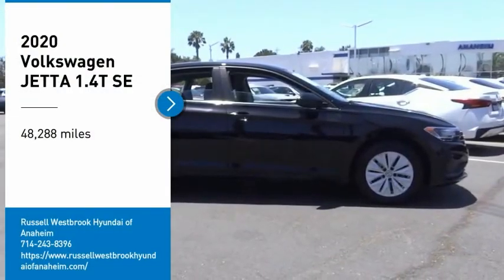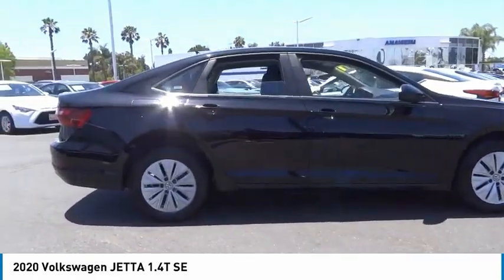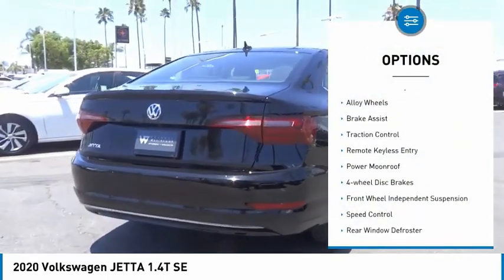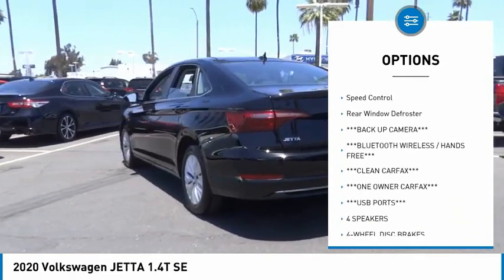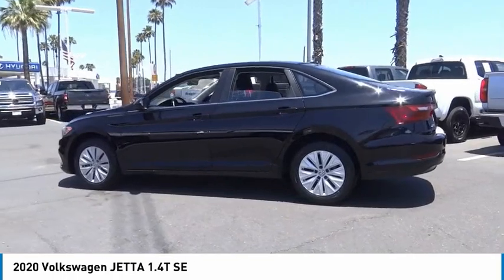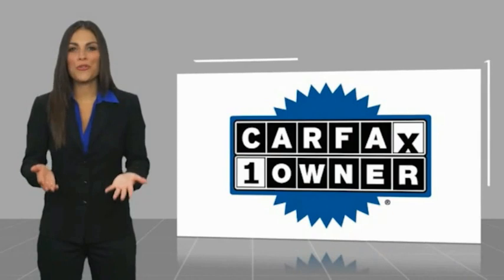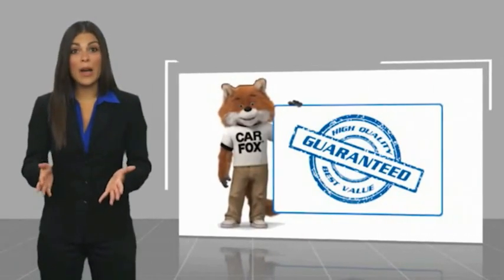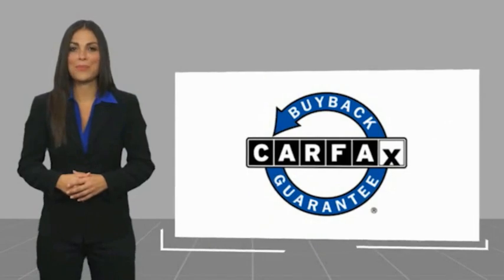2020 Volkswagen JETTA PA11349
2020 Volkswagen JETTA 1.4T SE

1271 S. Auto Center Dr.

2020 Volkswagen Jetta Deep Black Pearl Metallic 8-Speed Automatic 1.4L TSI ***BLUETOOTH WIRELESS / HANDS FREE***, ***USB PORTS***, ***BACK UP CAMERA***, ***CLEAN CARFAX***, ***ONE OWNER CARFAX***, ABS brakes, Alloy wheels, Electronic Stability Control, Front dual zone A/C, Heated door mirrors, Heated Front Comfort Seats, Heated front seats, Illuminated entry, Low tire pressure warning, Power moonroof, Remote keyless entry, Traction control. 30/40 City/Highway MPG CARFAX One-Owner. Clean CARFAX. Financing available on approved credit. Trade-ins accepted. Subject to prior sale. All Pricing and Advertised Prices for any/all vehicles offered for sale does not include dealer installed accessories which can be purchased for an additional cost. No sales to Dealers, Brokers or Exporters. For out of state purchase, customers must be present to purchase. If shipping is required, dealership must facilitate; no exceptions. Prices are plus government fees and taxes, any finance charges, $85 documentary fee, $29 electronic registration fee, any emission testing charge and $1.75 per new tire state tire fee. We make every effort to provide accurate information, but please verify before purchasing. Images, prices, and options shown, including vehicle color, trim, options, pricing and other specifications are subject to availability, incentive offerings, current pricing and credit worthiness. Images are for illustrative purposes only.